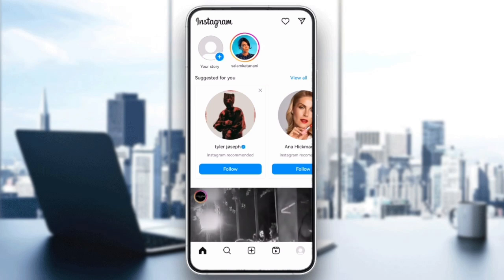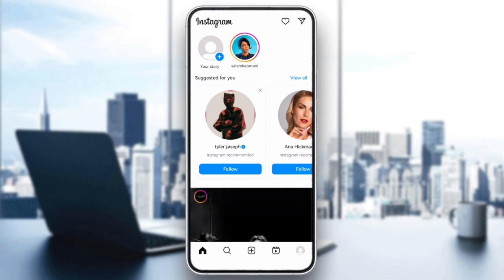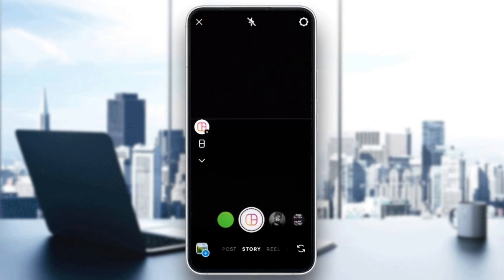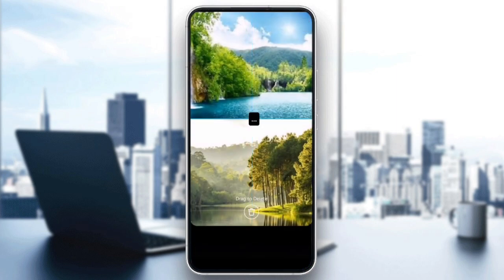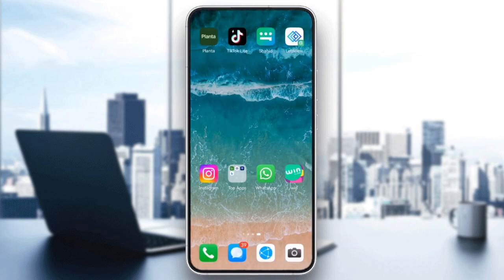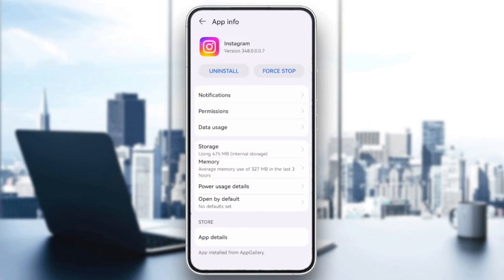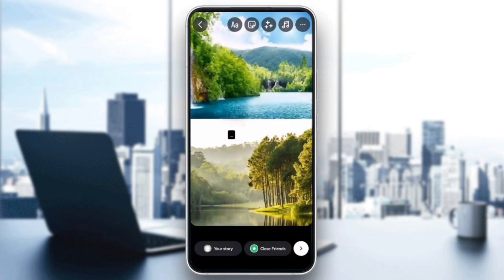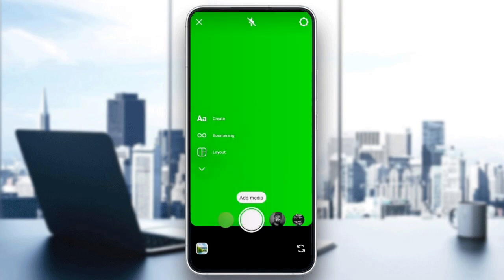How To Fix Layout In Instagram Story Tutorial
Today we talk about fix layout in instagram story,layout in instagram story,layout in instagram story problem